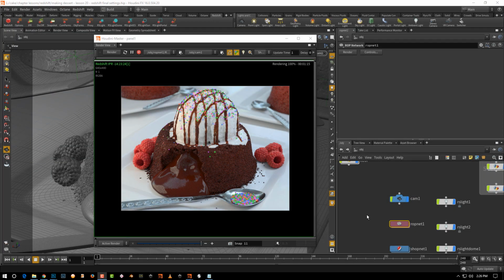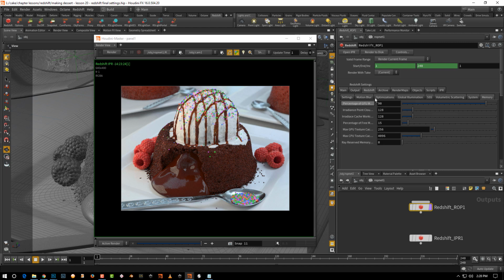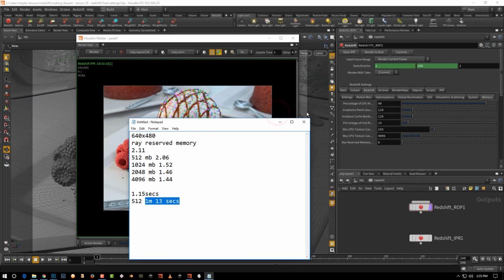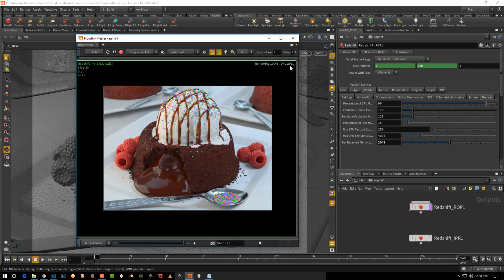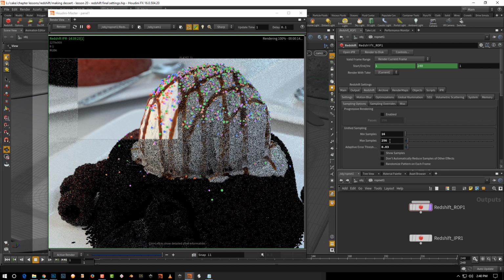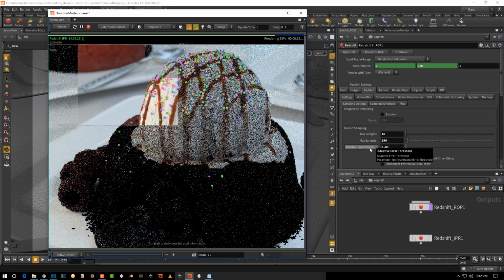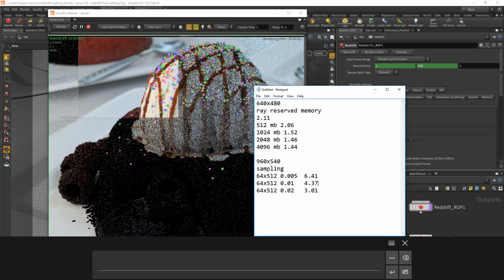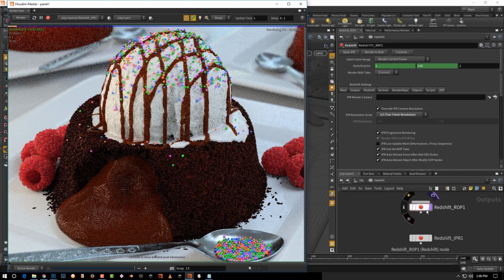making dessert chapter 20 Redshift final settings